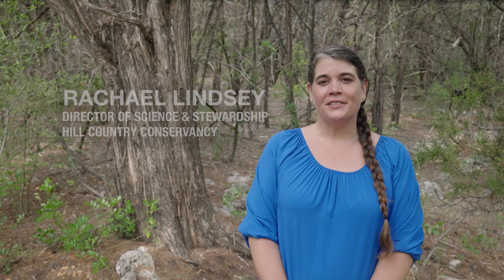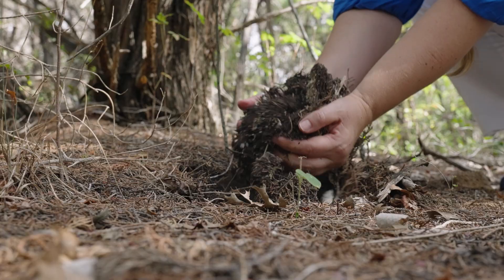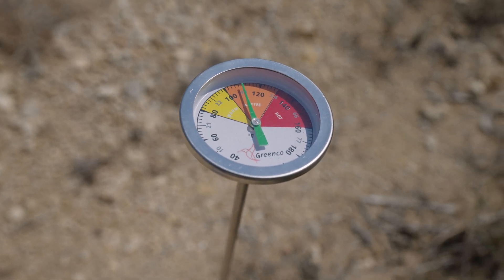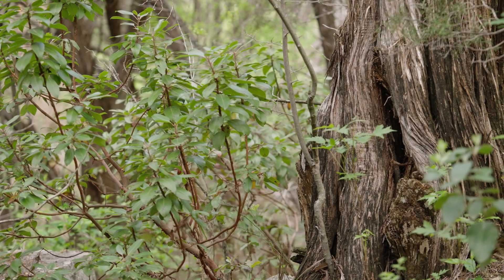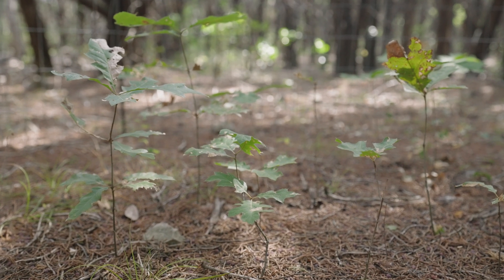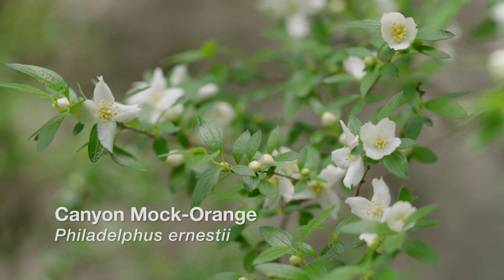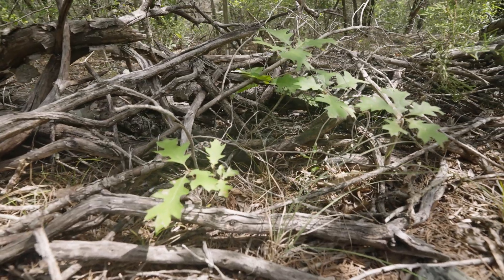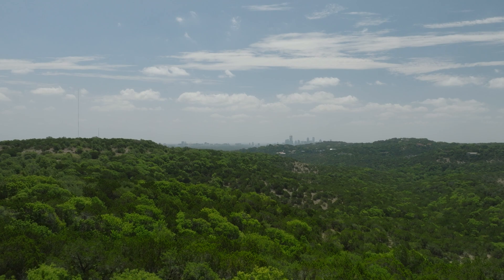A Forest Grows Under Ashe Juniper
Rachael Lindsey, Director of Science and Stewardship for the Hill Country Conservancy, talks about the ecological benefits of Ashe juniper (commonly called cedar). While these benefits are not always recognized, Ashe juniper builds nutrient-rich soils, provides shade, and protects seedlings from herbivory, all of which are needed to grow a healthy forest. City of Austin biologists are conducting research on the role of Ashe juniper-oak canopy in facilitating oak seedling regeneration, read their first publication

The Balcones Canyonlands Preserve protects over 32,000 acres of Ashe juniper-oak ecosystems, which support endangered and rare songbirds, plants, cave-dwelling invertebrates, and aquatic salamanders